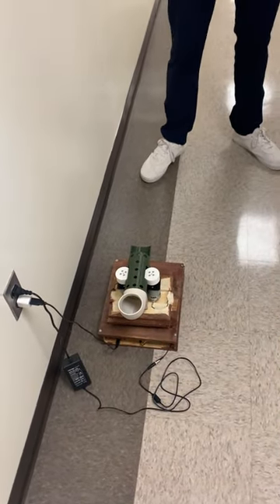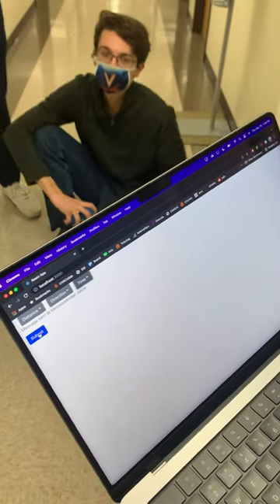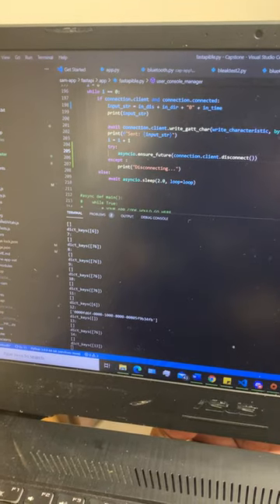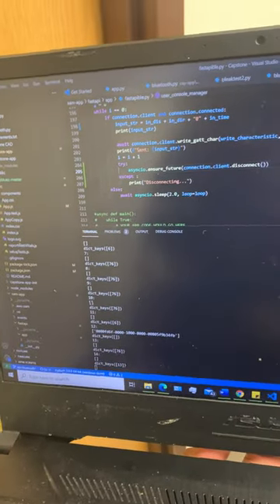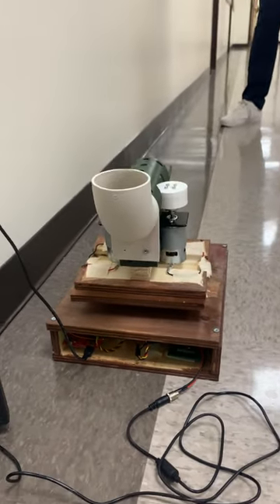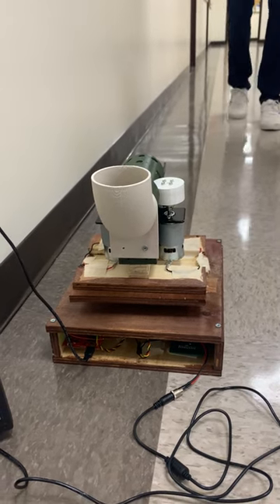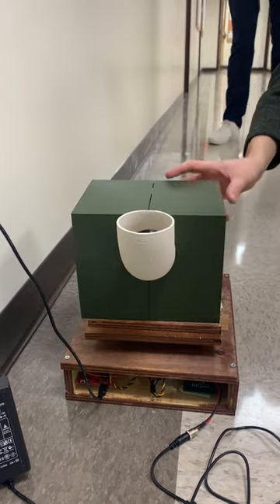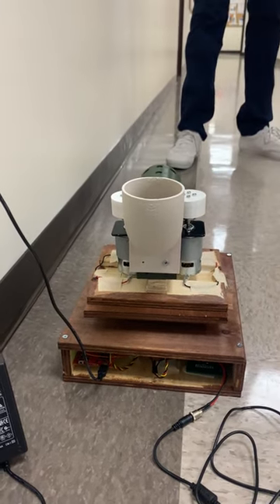Doggie Ball Launcher: A Capstone Project Designed by UVA ECE Fourth-Years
Doggie Ball Launcher rotates horizontally to shoot a tennis ball retrieved by a dog, on a user-defined schedule.